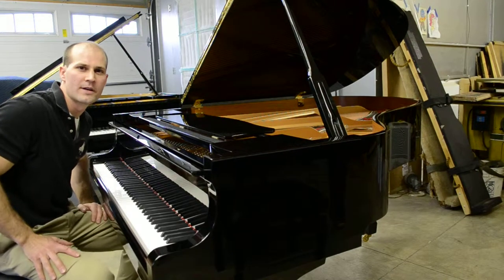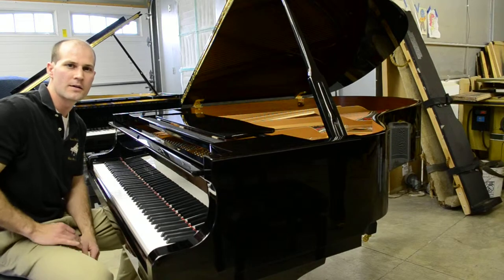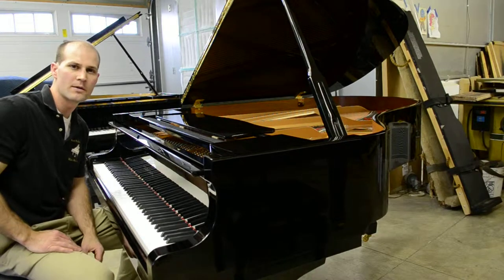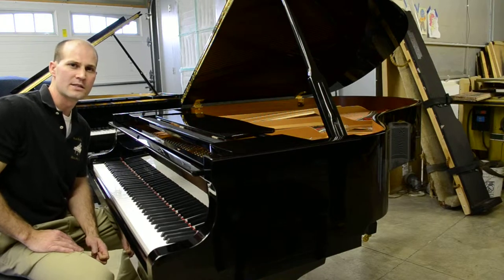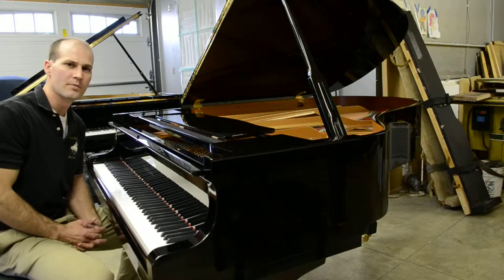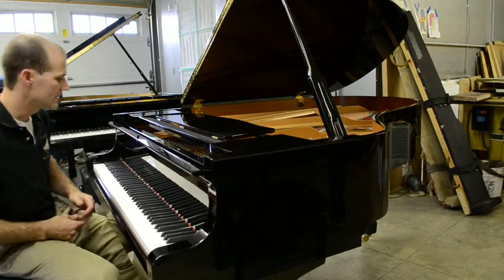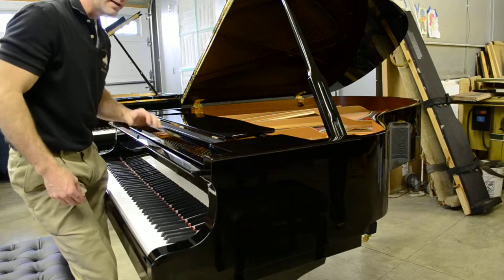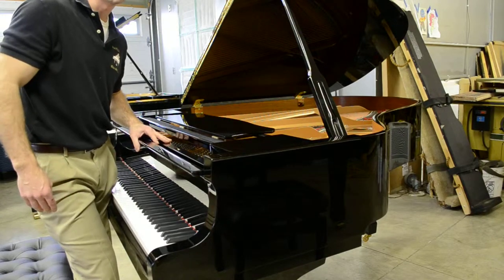Yamaha C3 Grand Piano 6'1" 1995 High Gloss Ebony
Certified Pre-Owned Yamaha C3 6'1" Grand piano in high gloss ebony. In pristine condition inside and out. Year 1995. Played by Jazz artist Dick Durham.